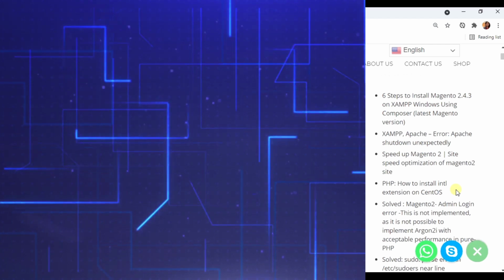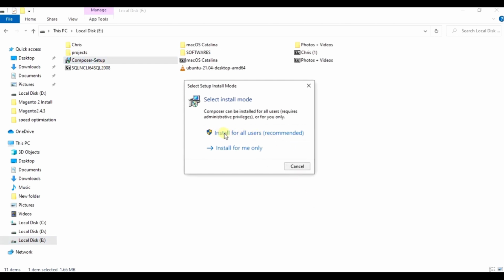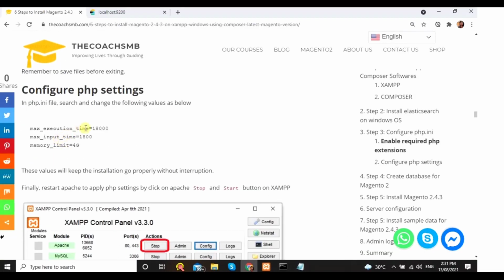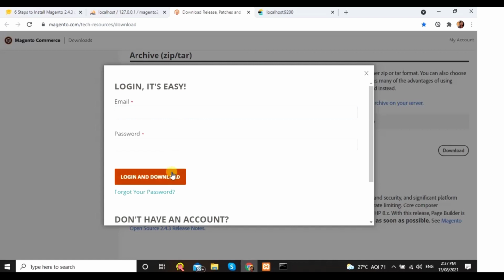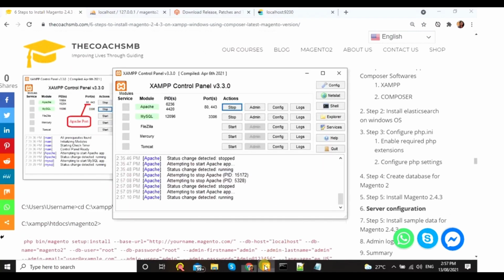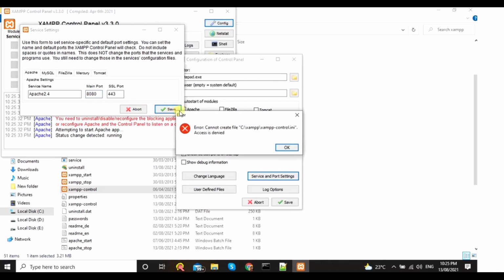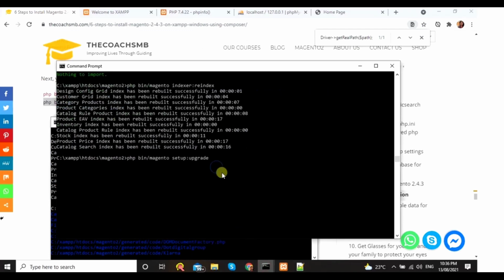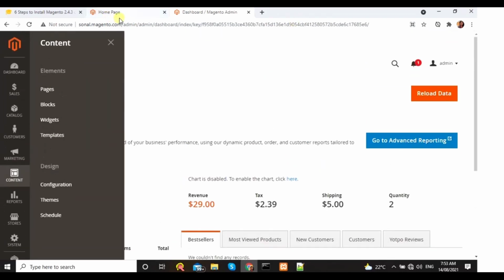How to install magento2.4.3 on Windows 10 | magento2 install composer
Need Magento 2 installed quickly & securely?
✅ We install Magento 2.4.x on AWS, DigitalOcean, Cloudways, cPanel & more — done in 24–48 hrs!

I am Sonal Motghare-Balpande

Queries Solved:-
1. How to Install Magento 2.4.2 on localhost (2021 Complete Guide for Beginners)
2.  How to install Magento 2.4 with Sample Data
3. How to install Magento 2.4 using Xampp
4. How to Install magento 2 using composer windows
5. How to install Magento 2.4.3 on Windows 10
6. How to install Elasticsearch on Windows
7. How to install magento2.4.3 using the command line

How to install magento2  on localhost
How to install magento2 sample data on xampp
How to install magento2 with composer
How to install Magento 2 on Windows 10
how to install magento
how to install magento 2 using composer in windows
how to install magento 2 in localhost xampp
how to install magento2 in localhost
how to install magento 2 using composer
install magento 2 in windows10
magento 2 installation
magento 2 install
install magento 2.4 using composer
 magento2 install composer

How to install Magento 2 on Xampp
How to install Magento 2 with Sample Data
magento installation
magento 2 tutorial for beginners

Commands:-
php bin/magento setup:install --base-url=" --db-host="localhost" --db-name="magento2" --db-user="root" --db-password="root" --admin-firstname="admin" --admin-lastname="admin" --admin-email=" " --admin-user="admin" --admin-password="admin123" --language="en_US" --currency="USD" --timezone="America/Chicago" --use-rewrites="1" --backend-frontname="admin" --search-engine=elasticsearch7 --elasticsearch-host="localhost" --elasticsearch-port=9200

Replace these values:
–base-url: your magento 2 installation folder
–db-name: your database name in step 3
–db-password: your database password in step 3

php bin/magento indexer:reindex
php bin/magento setup:upgrade
php bin/magento setup:static-content:deploy -f
php bin/magento cache:flush

command to deploy sample data: - php bin/magento sampledata:deploy

php bin/magento module:disable Magento_TwoFactorAuth

= Solved:-Magento2 In compat.php line 1927: This is not implemented, as it is not possible to implement Argon2i with acceptable performance in pure-PHP

magento
magento2
magento 2
Magento2 Tutorial
Magento - Installation

Sonal Motghare-Balpande